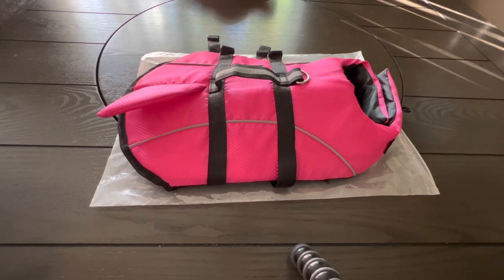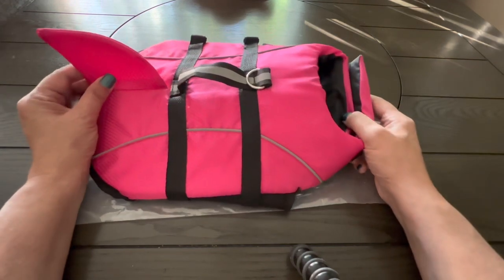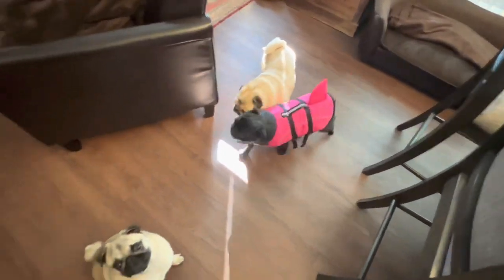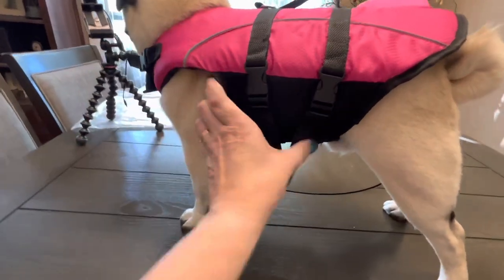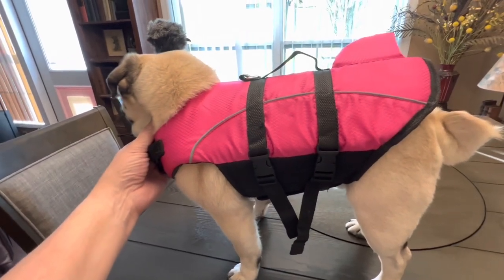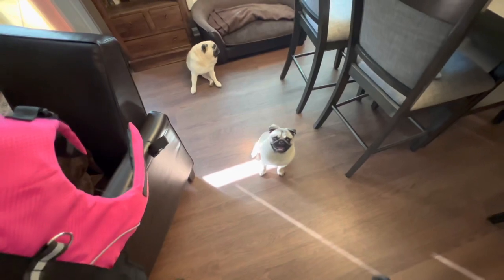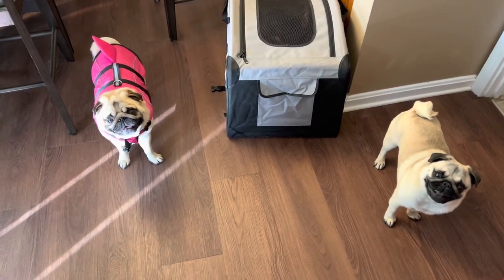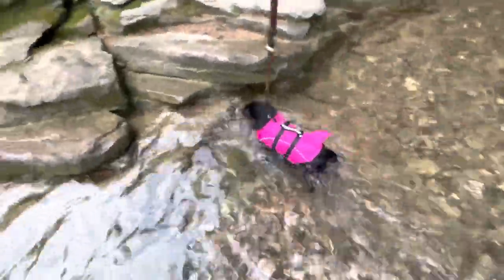Review of EMUST Dog Life Jacket - Henry approves as long there are Pug snacks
Here is the review of the EMUST Dog Life Jacket Shark, Ripstop Dog Lifesaver Vests with Rescue Handle
EMUST is a pet supply retailer on Amazon